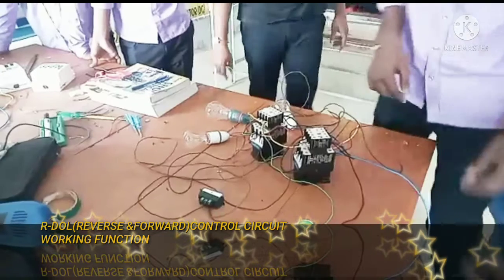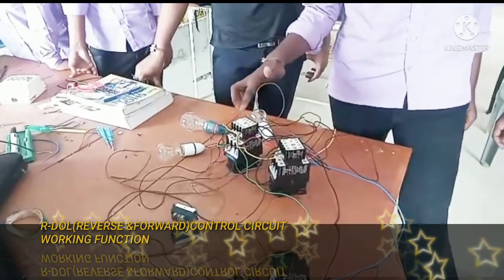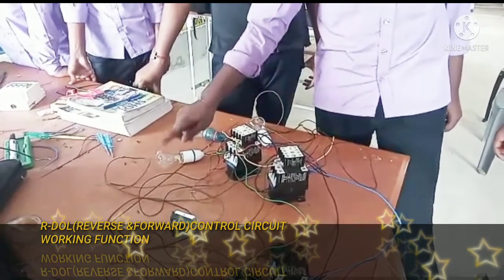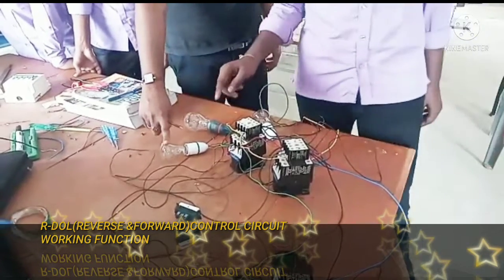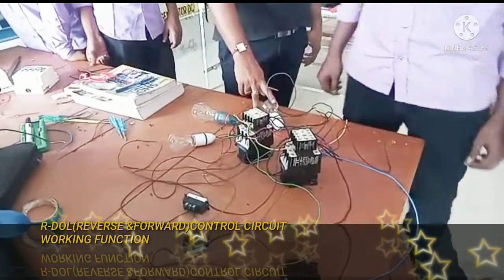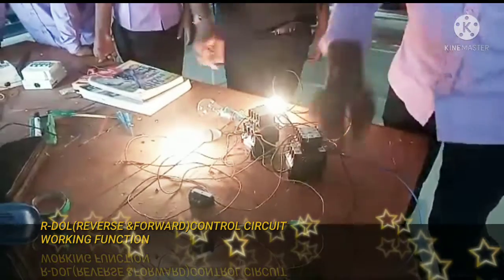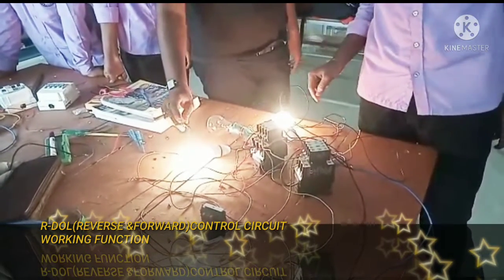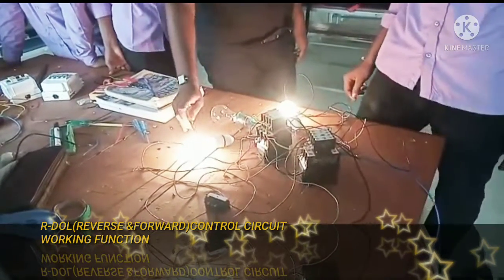6 March 2022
R -DOL CONTROL CIRCUIT